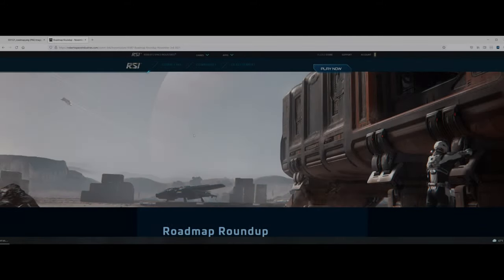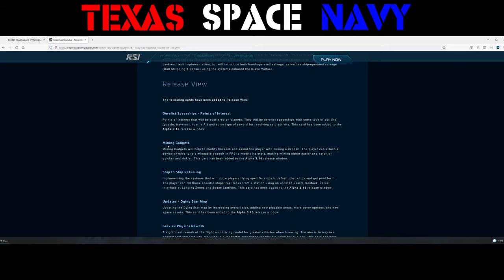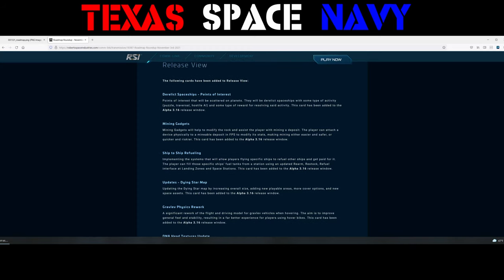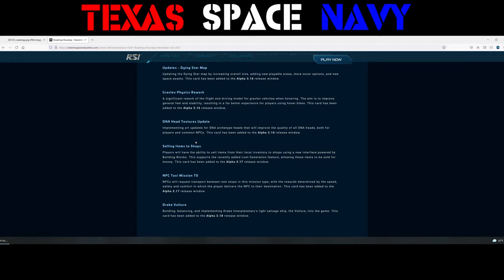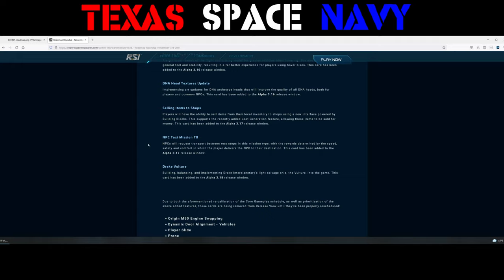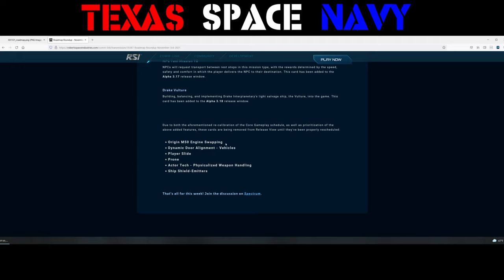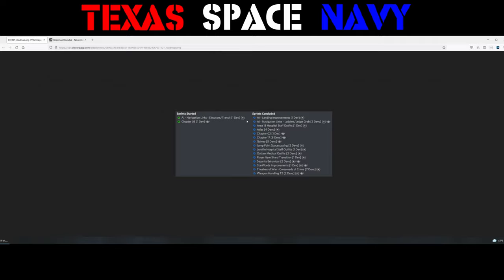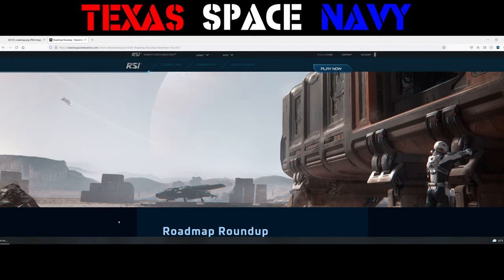Star Citizen - Roadmap Roundup - November 3, 2021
This Roadmap Roundup saw significant activity when comparing it to previous weeks.  We saw a few things slip to unannounced dates, while many more make a sudden debut.  Come check it out with me and lets have a discussion about what your takeaways are of this week Roadmap Roundup.